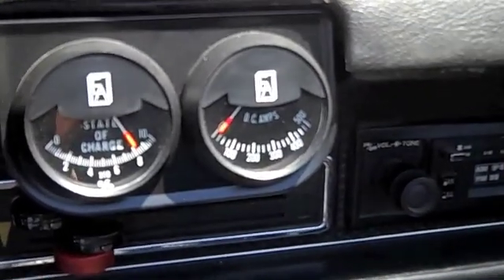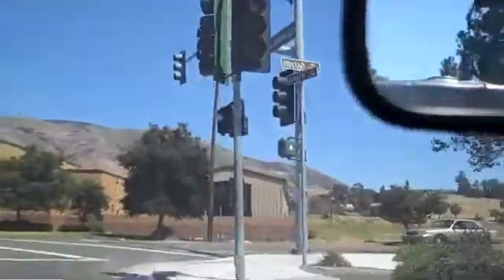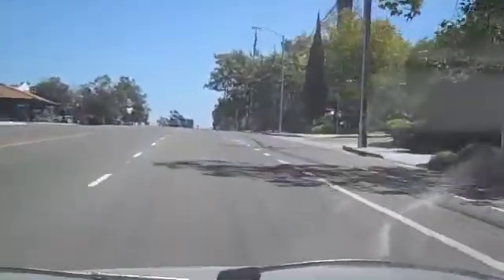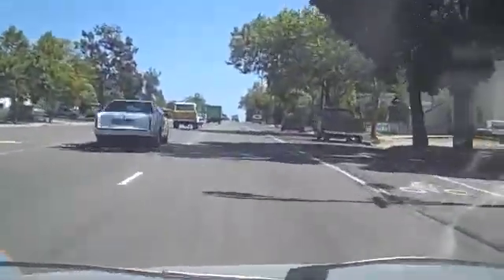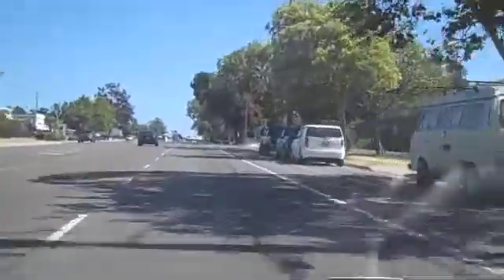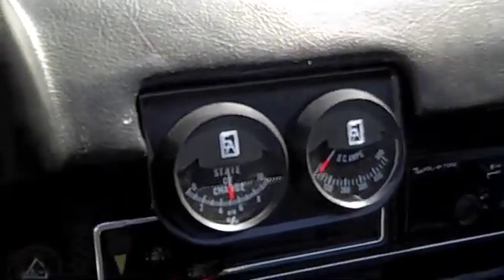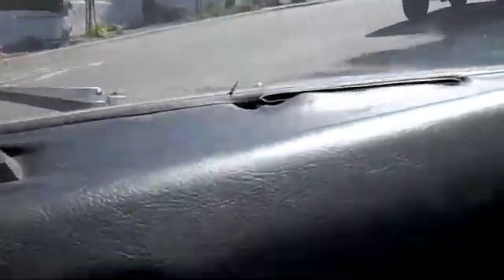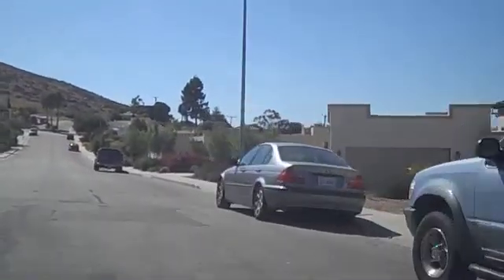Electric Vehicle Part 4 - Porsche 914 Conversion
People often ask how far the car can go on charge, so I decided to test it out.  Not the most exciting video, but with a little drama at the end.  For those who want the answer quickly, it gets a little over 50 miles on a charge, so a reasonable round trip would be 20 miles each way or 40 miles total.